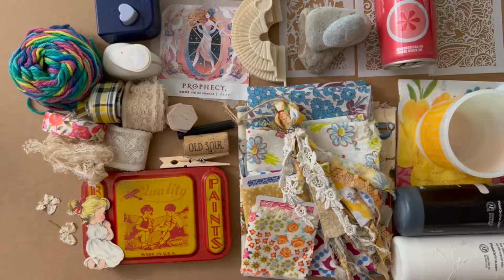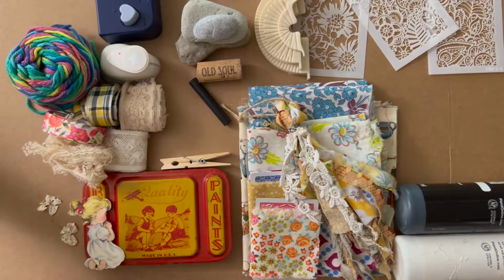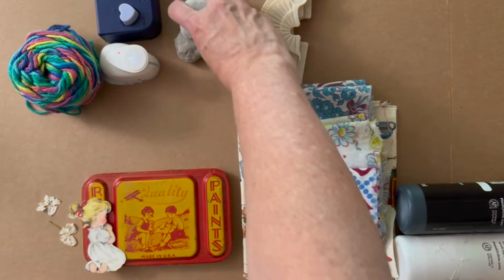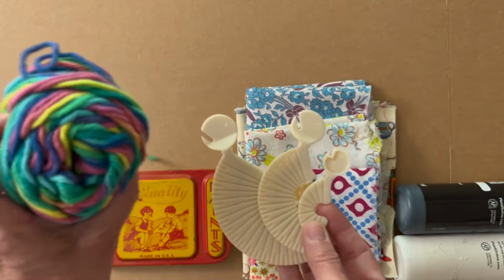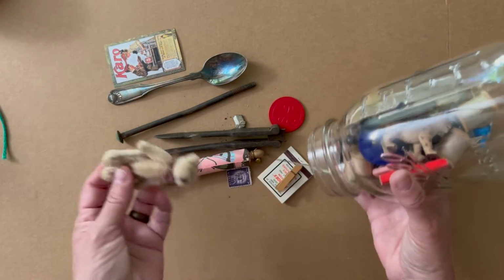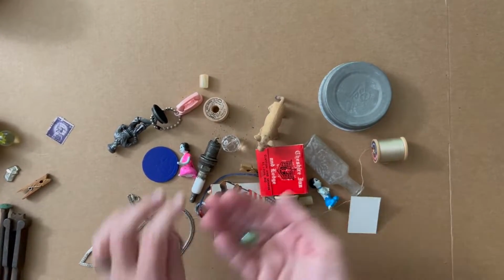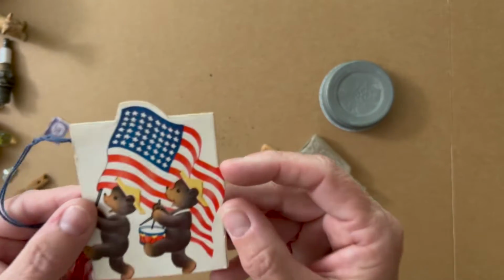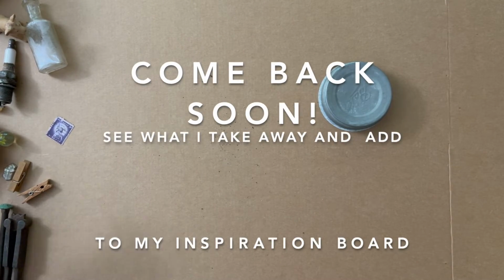What Inspires YOU? Making a 3D Inspiration Board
Using a 3D Inspiration Board to prompt me in my creative process.

Inspired by @luiseheinzl